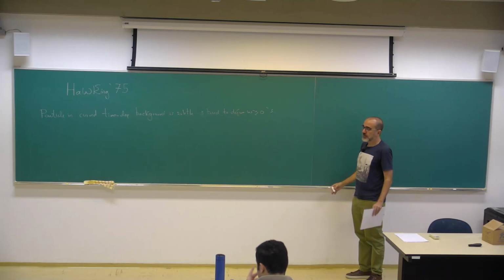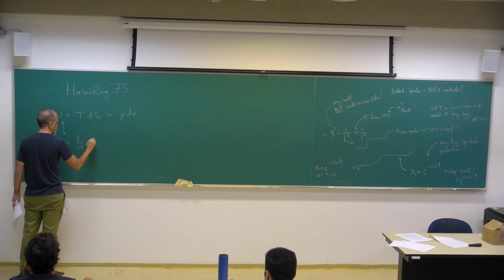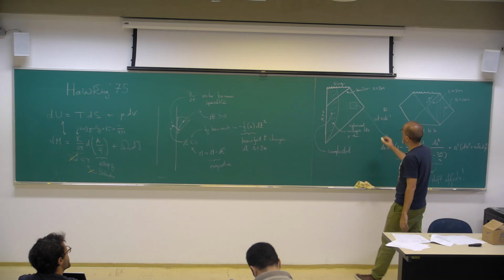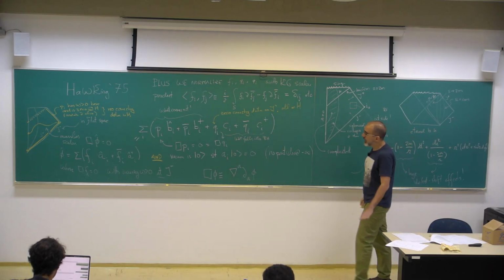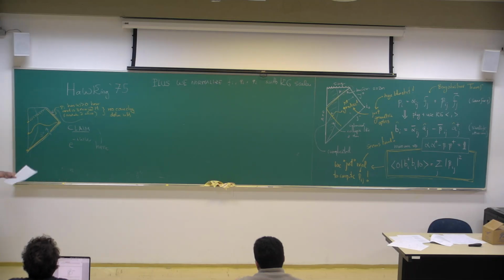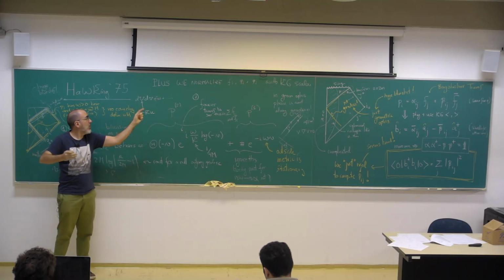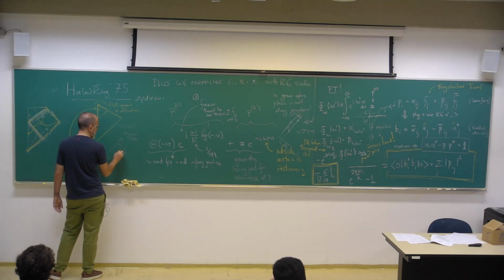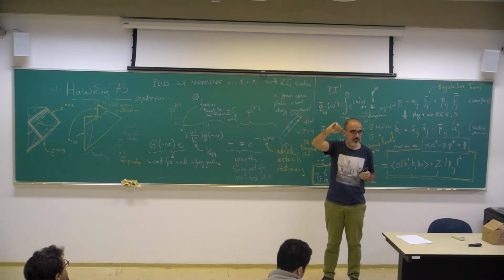Pedro Vieira - Beautiful Papers - Class 7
ICTP-SAIFR
Beautiful Papers
February 11 - May 22, 2026

Speakers:
Pedro Vieira (Perimeter - ICTP - SAIFR):